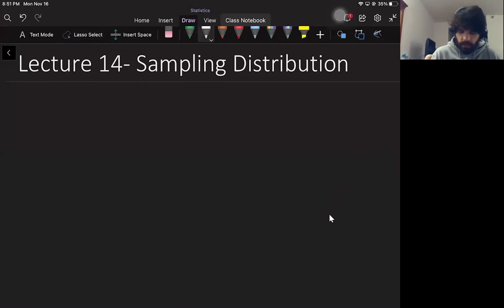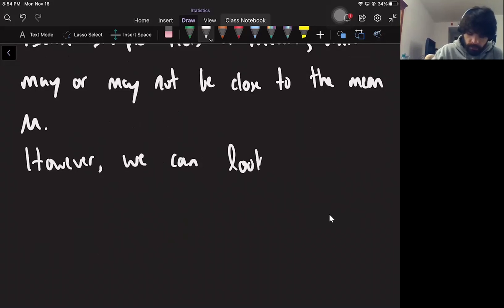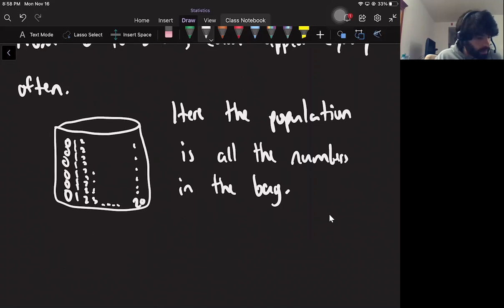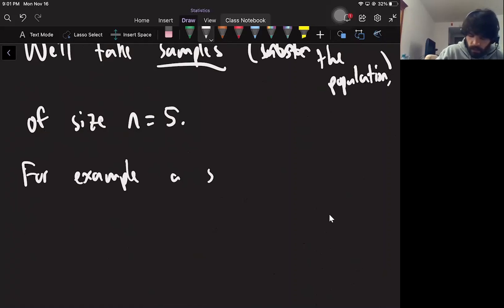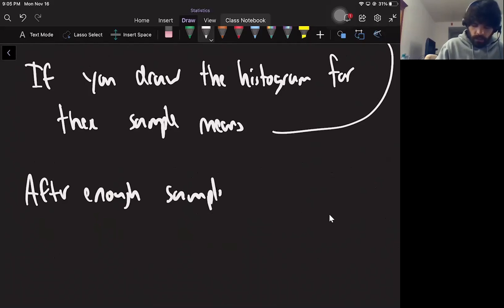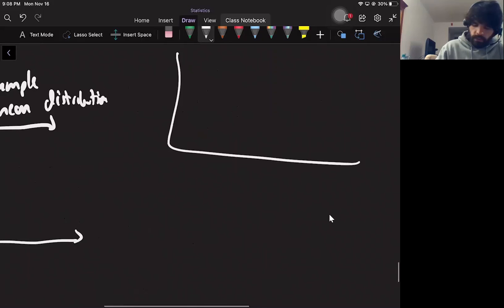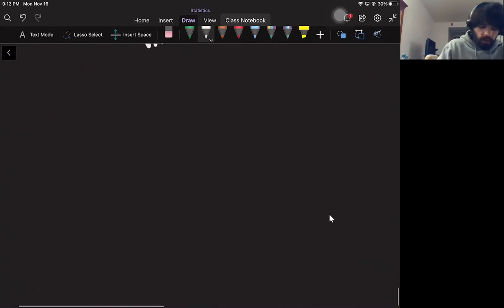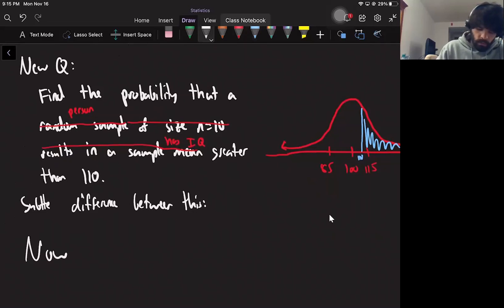Statistics Lecture 14 Part 1: Sampling Distribution